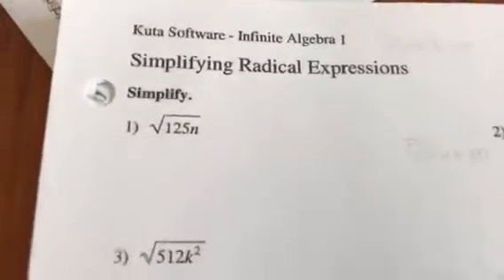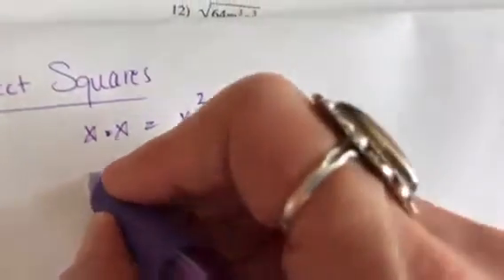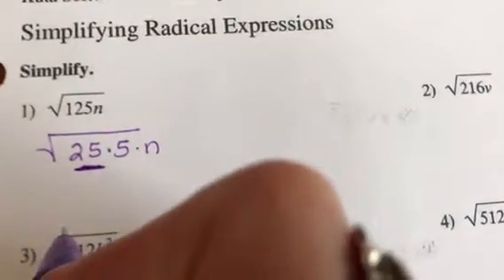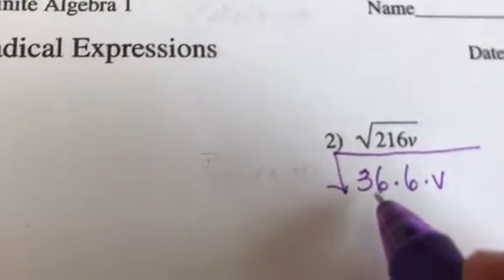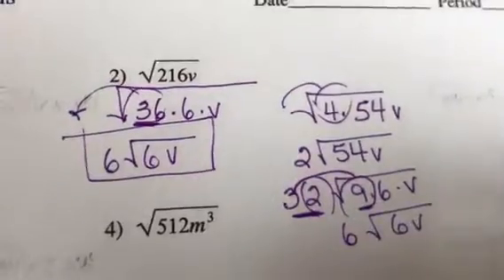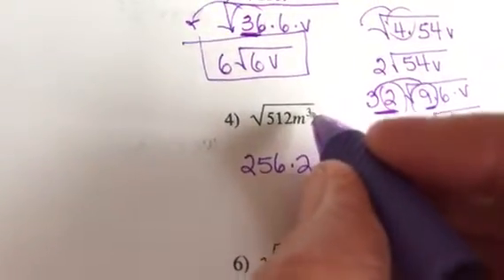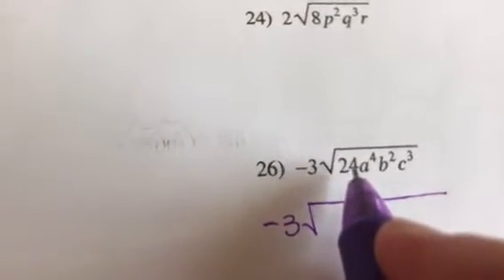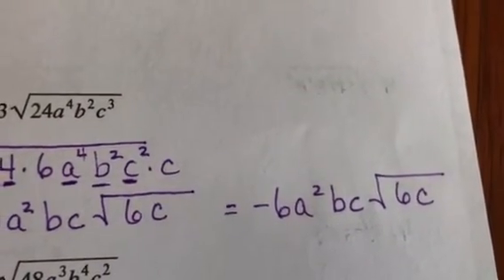Momma Parker's Simplifying Radicals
I do a few examples from the simplifying radical expressions worksheet.